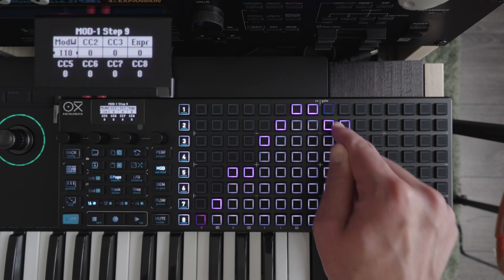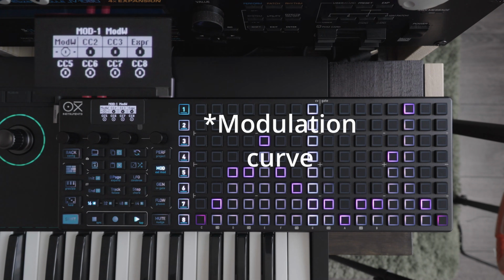OXI ONE MkII CV & Gate Basics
In this tutorial video, I'm showing the basics of the CV & Gate functions in the Oxi One MkII.
00:00 - Start
00:30 - OXI Pipe
01:06 - Basic CV & Gate sequencing
02:37 - CV: Pitch settings
03:27 - Gate: Trigger settings
04:08 - Clock: Clocking a delay
05:59 - CV: Velocity
07:09 - CV: Velocity Gated On/Off
08:21 - CV: LFO
10:41 - CV: Mod Lanes
11:50 - CV: Track Envelope
13:36 - Gate: Accent
14:44 - Gate: Threshold
15:47 - MIDI-to-CV converter